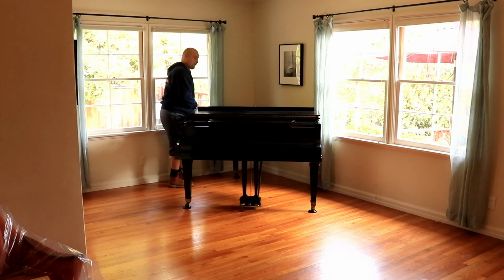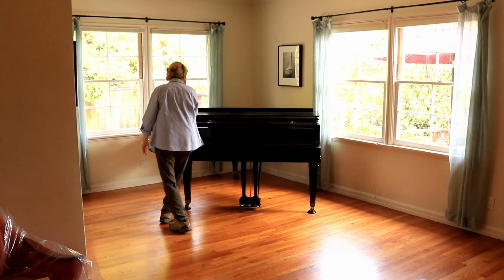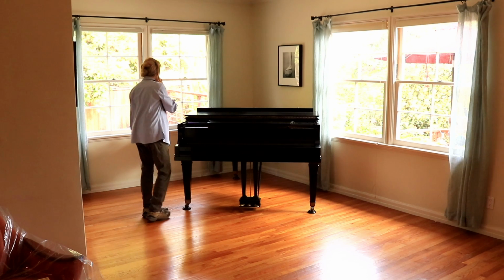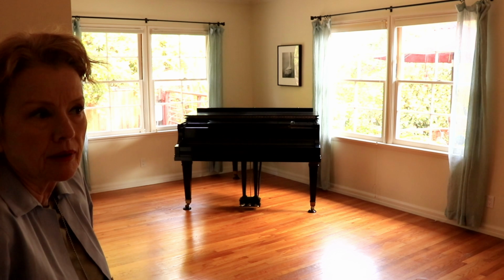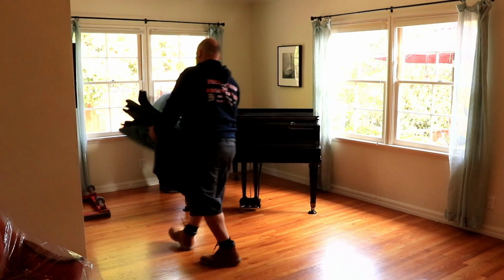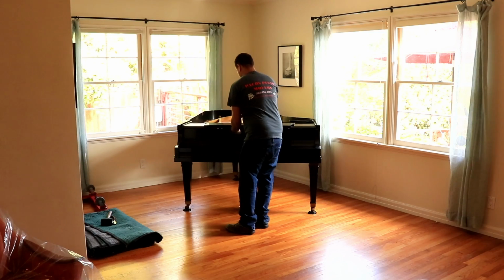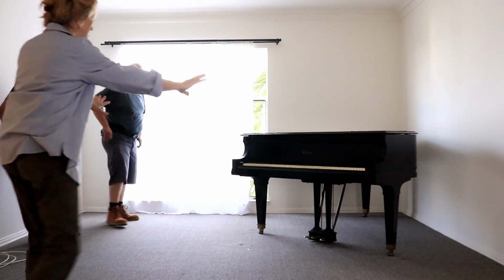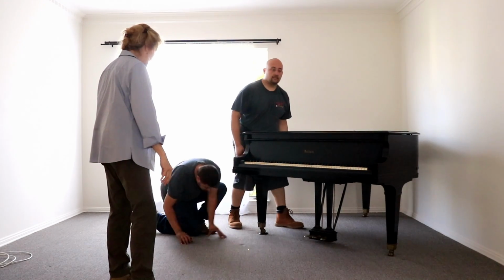You have to SEE this GRAND PIANO Move || Late Bloomer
You have to see it to believe this grand piano move upstairs to Kaye's new apartment, and Kaye's Best Story! Wait for it! Kaye is downsizing from home ownership to apartment living and searching for Late Bloomer Garden 2.0. Kaye has grown an edible garden in Los Angeles for eight years and lives sustainably on the grid.